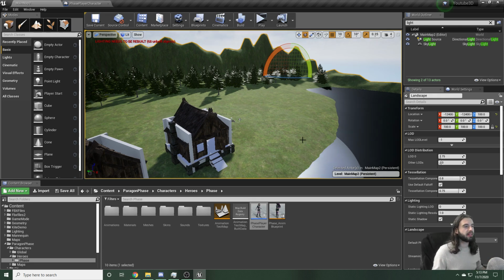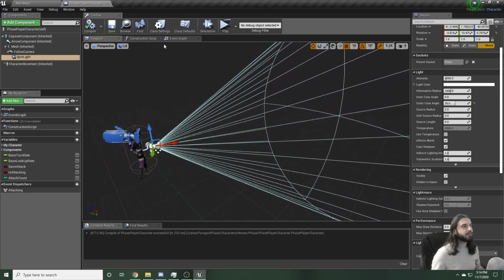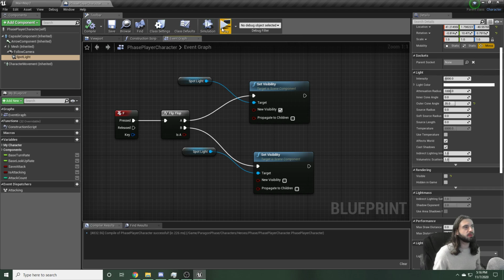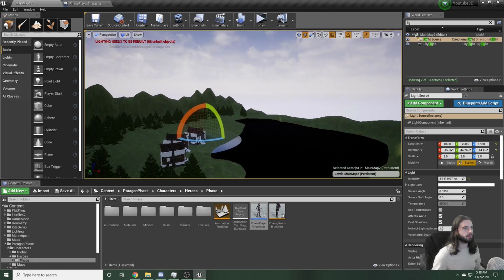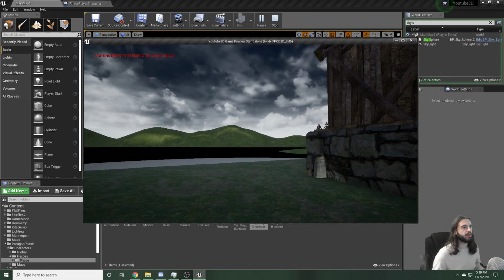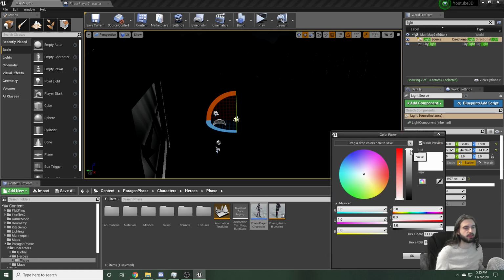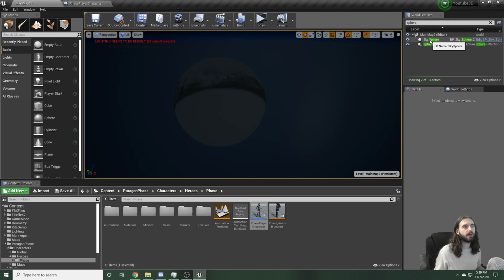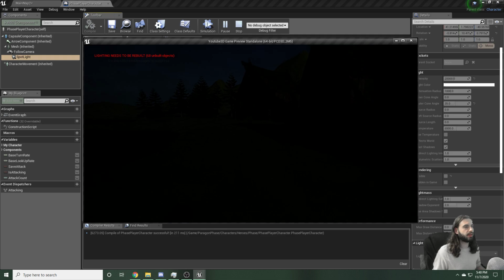[Unreal Engine 4] How to Make a 3D Horror Game: Episode 5 - Flashlight, Changing it to Night Time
How to change the usual daytime scene to night, and create a flashlight the player can toggle on and off.